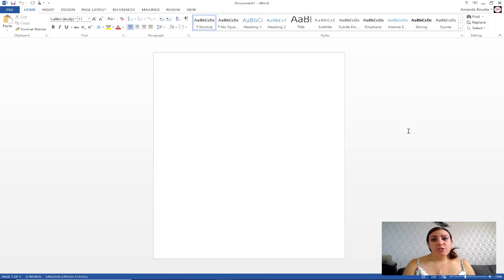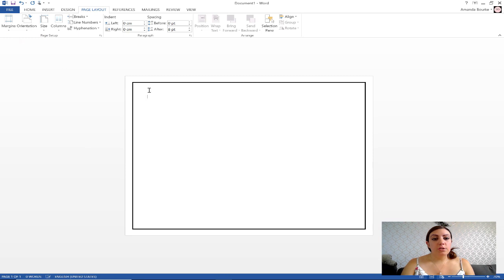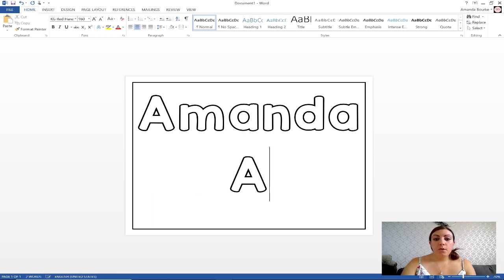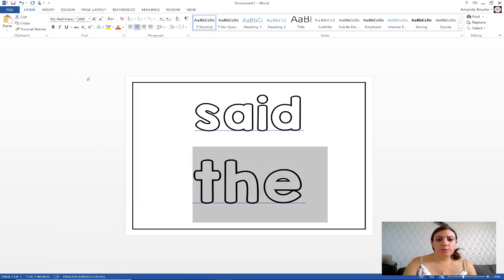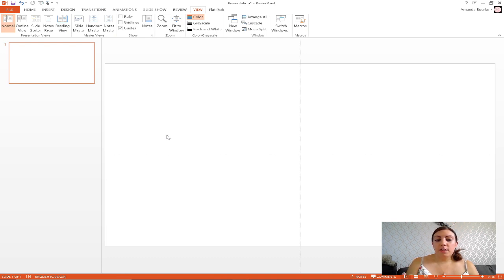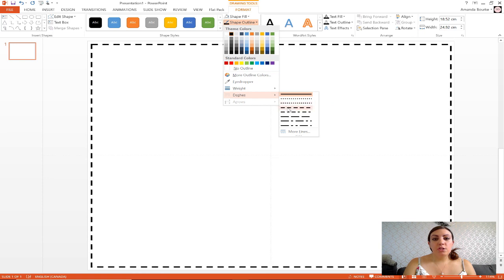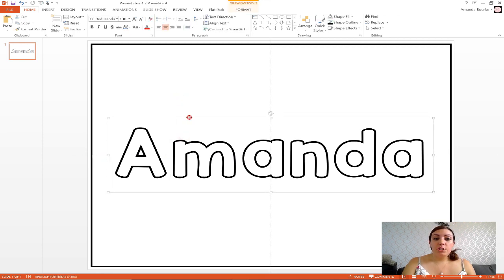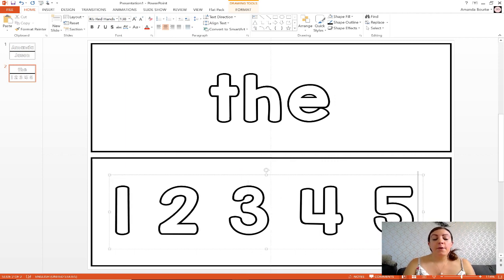Name PlayDough Mats Tutorial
A quick and easy tutorial on how to make your own name playdough mats. Follow these steps, print and laminate, and your personalized playdough mats are ready to go. Students can use playdough  to practice writing their names. Great for Back to School!

Links I mentioned in the video:
Fonts:
KG Red Hands: